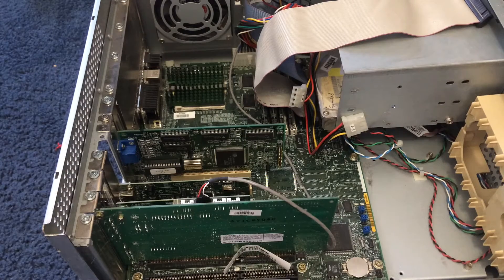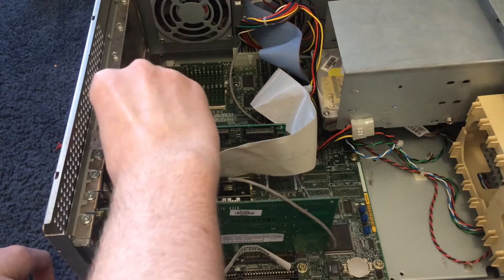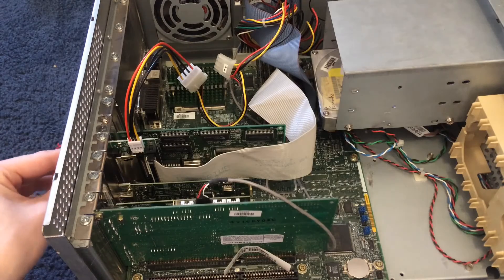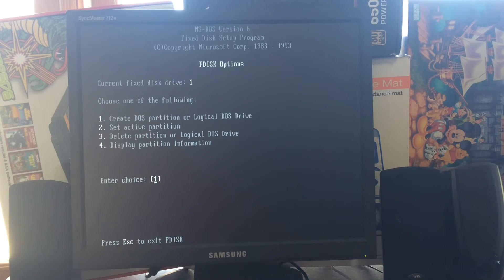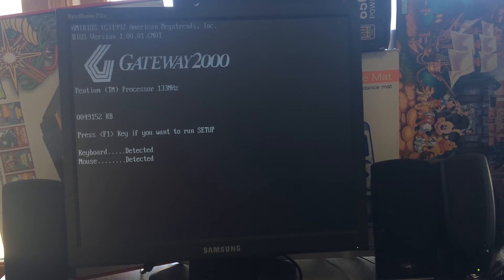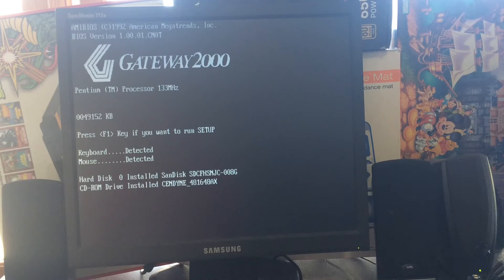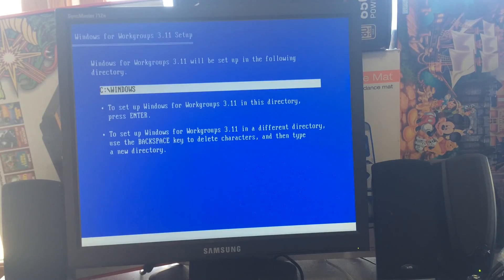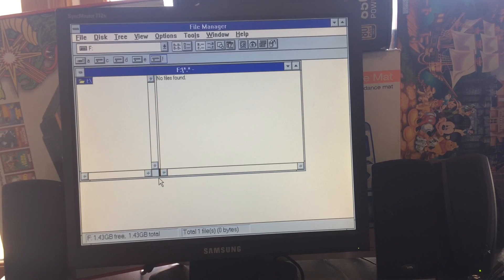Installing an SSD in a Pentium 1 System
Decided to throw together a quick video of upgrading my pentium 1 to an ssd, so here you go

better videos to come soon i swear i swear